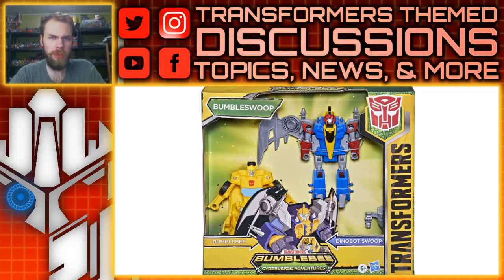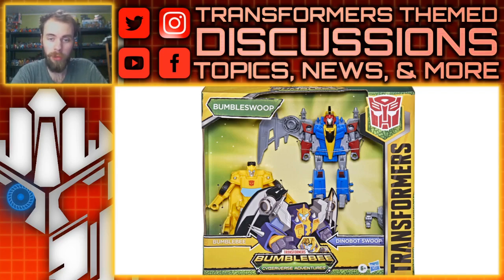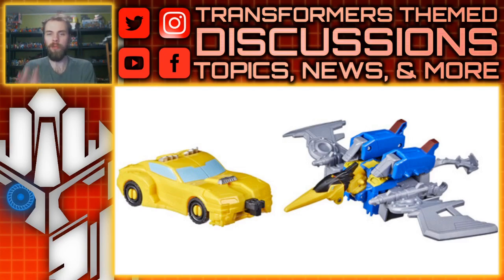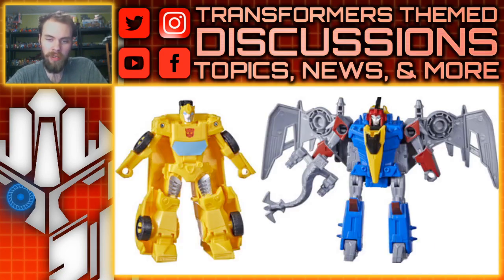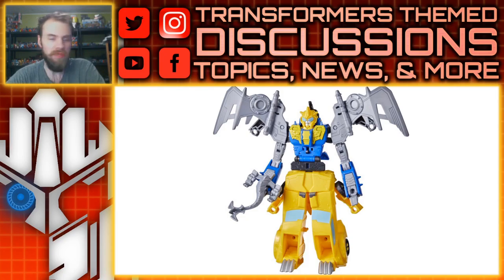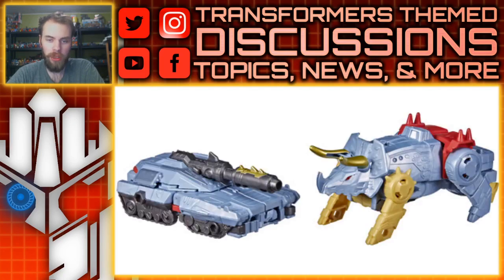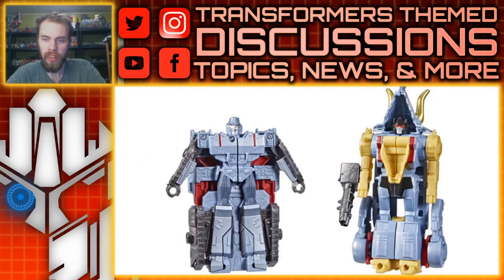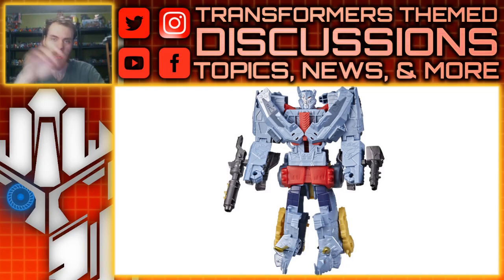Transformers Cyberverse Dinobots Unite: Roll & Combine BUMBLESWOOP & SLUGTRON | TF-Talk #414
TF-Talk Episode #414:
In this video, images from JTPrime17 reveals new upcoming figures with Transformers Cyberverse Dinobots Unite Roll and Combine Bumblebee and Swoop to form Bumbleswoop, and Megatron and Slug to form Slugtron. What are your thoughts?